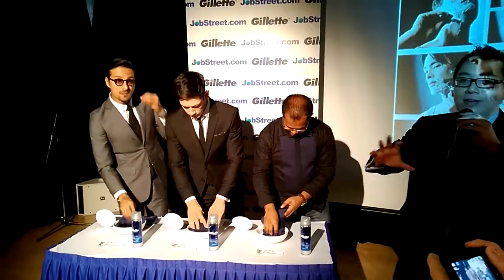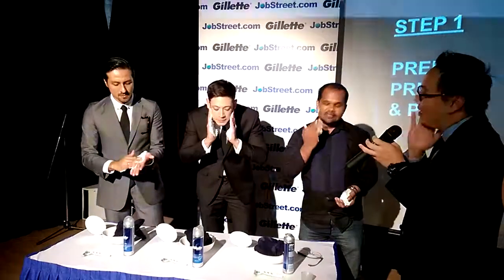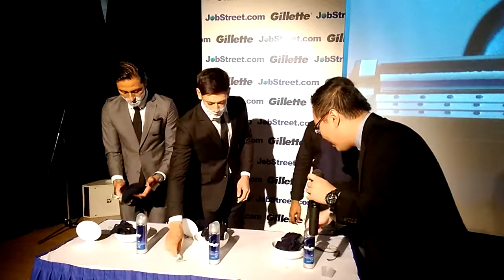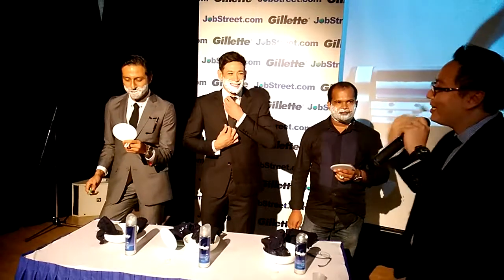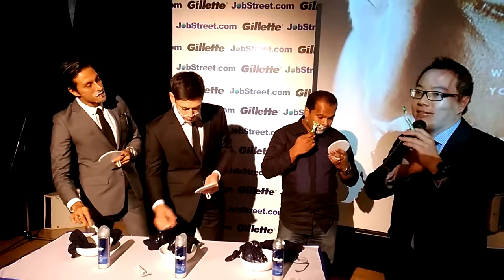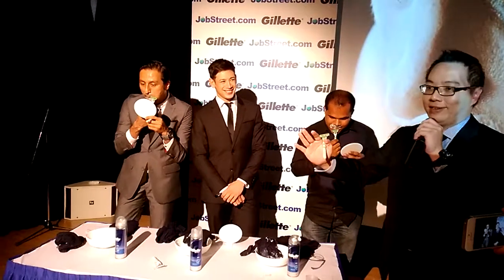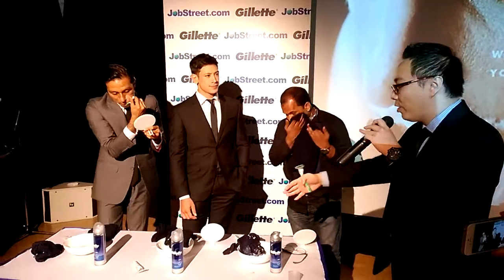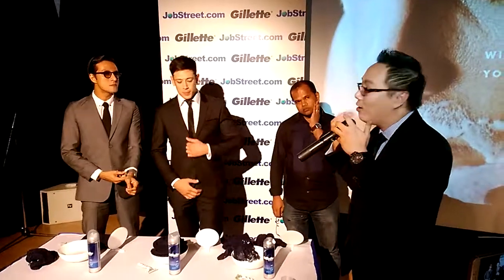Shaving 101 with Bront Palarae & Peter Davis at Gillette Stay Sharp